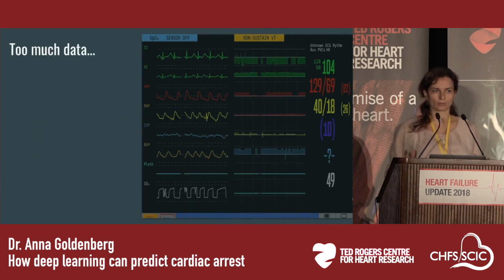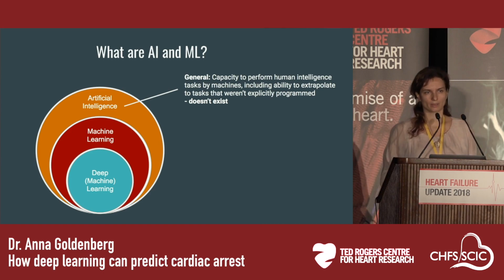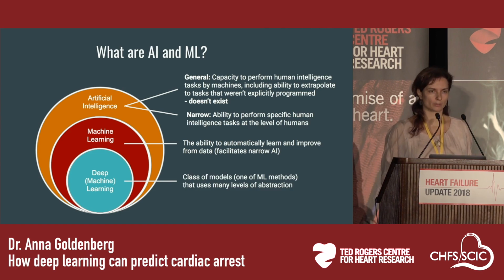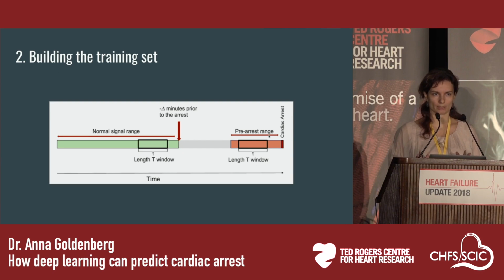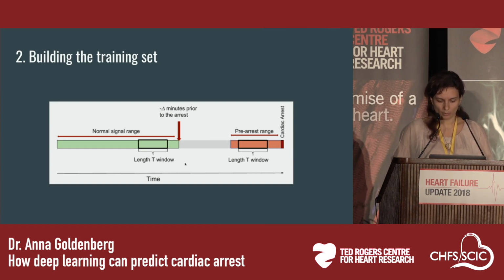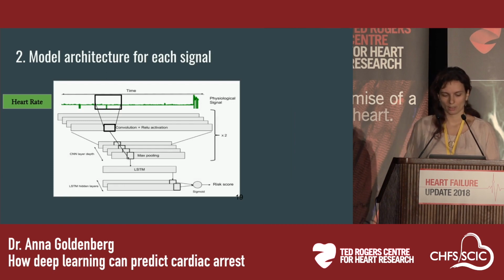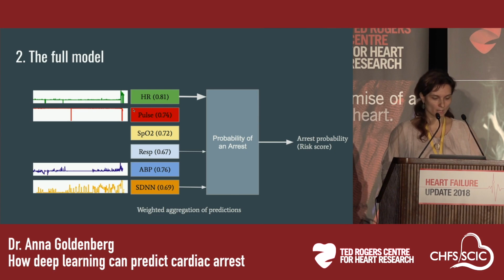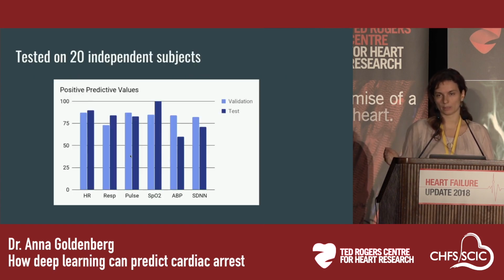Anna Goldenberg: How deep learning can predict cardiac arrest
May 2018, Toronto: This presentation was part of Heart Failure Update 2018, hosted by the Ted Rogers Centre for Heart Research, which was Canada's largest meeting on heart failure.